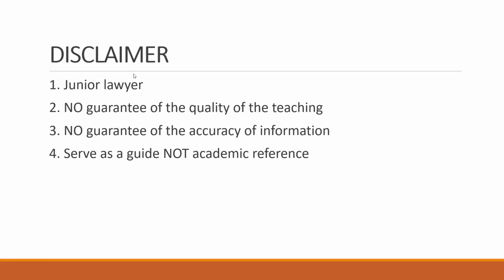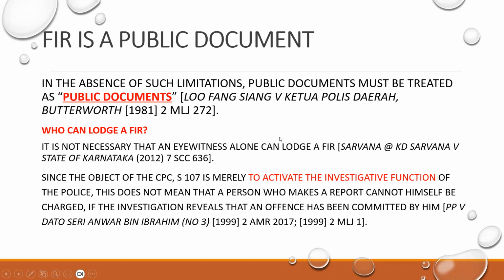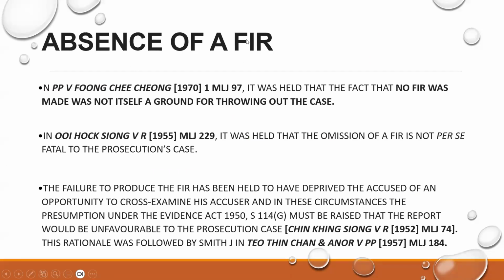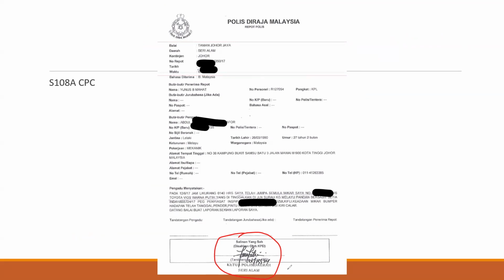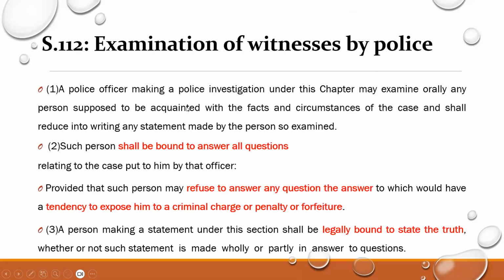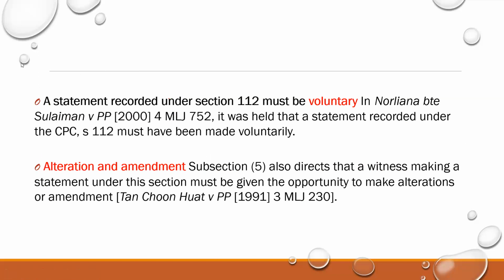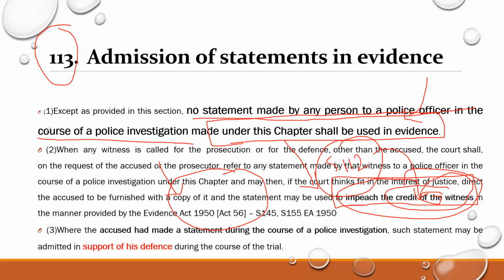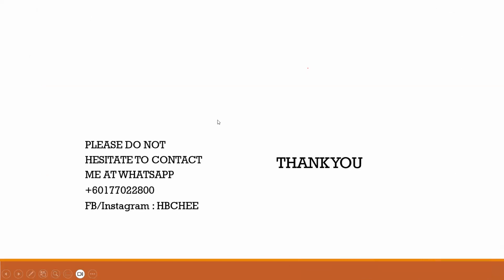CRIMINAL PROCEDURE CODE: POLICE INVESTIGATION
This video offers brief information to law students, legal practitioners, and anyone interested in the Malaysian legal system, particularly those preparing for the Certificate in Legal Practice (CLP).

Through this session, we'll look into the roles and powers of the police in criminal investigations, the procedural requirements set out in the CPC, and how these processes impact both the accused and the victims. The relevant sections are S107 - S114 of CPC.